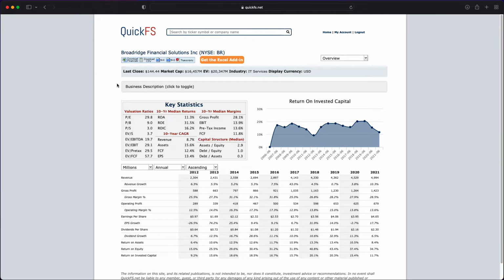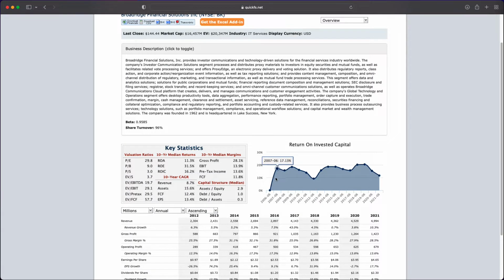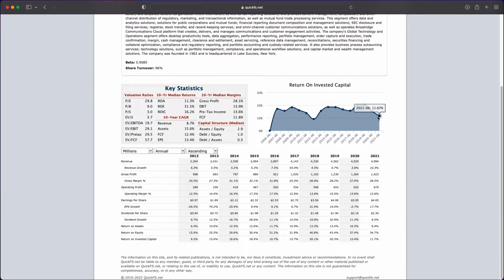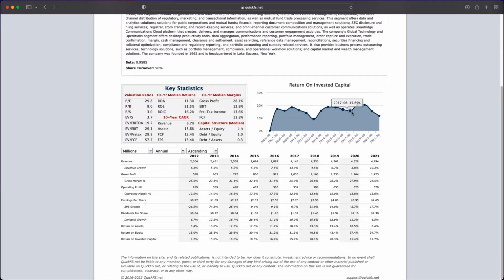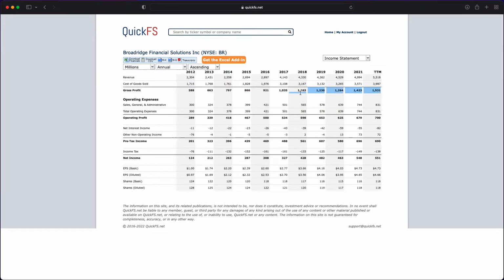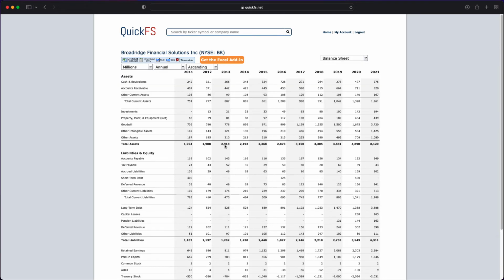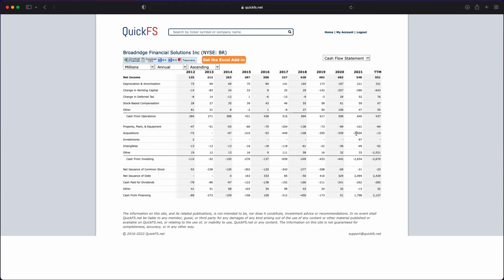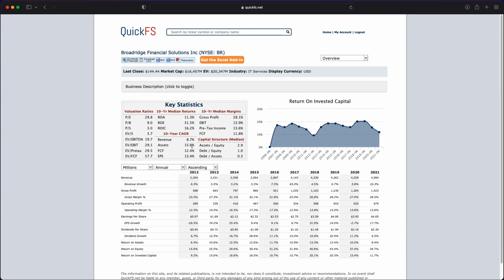Broadridge Financial Solutions Stock Analysis (7 minute First Look) - $BR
I analyze Broadridge Financial Solutions, stock ticker: $BR in a short 7 minute video focused on fundamental stock analysis. My goal is to quickly determine whether this is a high-quality company worth investing in.

In addition, I provide a stock valuation analysis breaking down the current stock price compared to my target stock price for Broadcom stock.